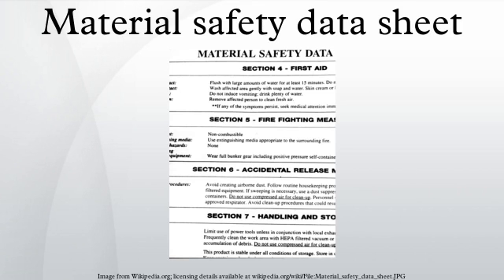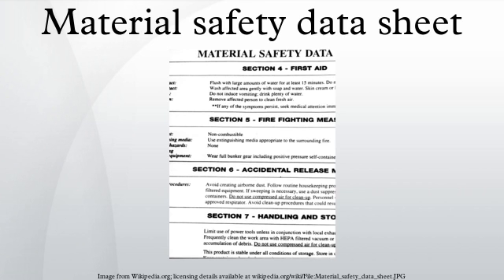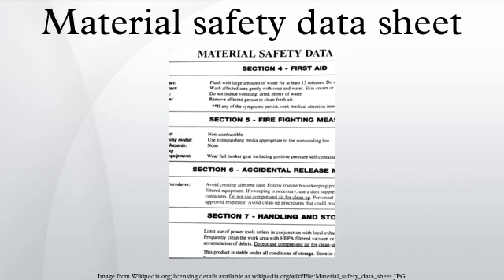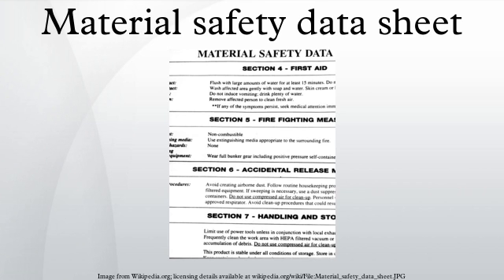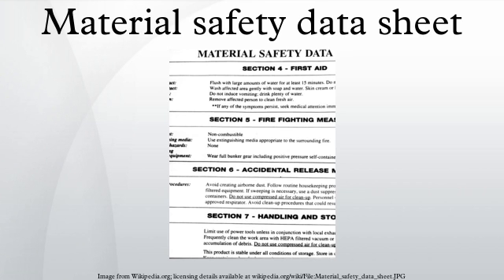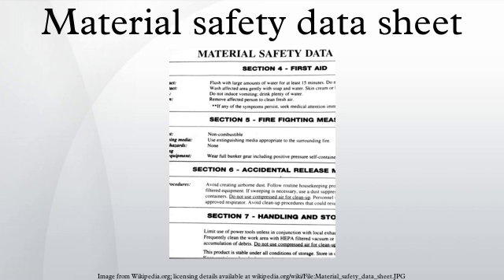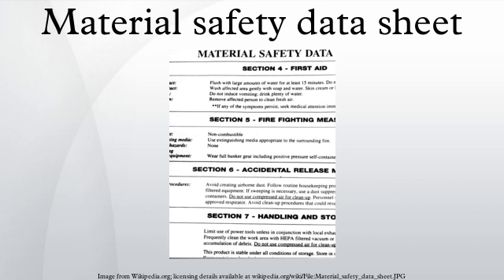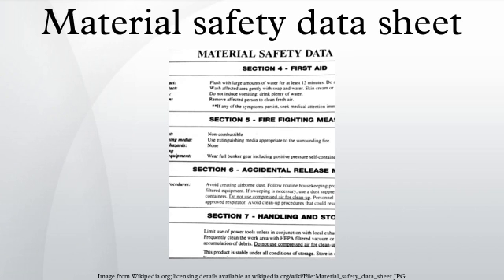Material safety data sheet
A material safety data sheet (MSDS), safety data sheet (SDS), or product safety data sheet (PSDS) is an important component of product stewardship and occupational safety and health. It is intended to provide workers and emergency personnel with procedures for handling or working with that substance in a safe manner, and includes information such as physical data (melting point, boiling point, flash point, etc.), toxicity, health effects, first aid, reactivity, storage, disposal, protective equipment, and spill-handling procedures. MSDS formats can vary from source to source within a country depending on national requirements.
SDSs are a widely used system for cataloging information on chemicals, chemical compounds, and chemical mixtures. SDS information may include instructions for the safe use and potential hazards associated with a particular material or product. These data sheets can be found anywhere where chemicals are being used.